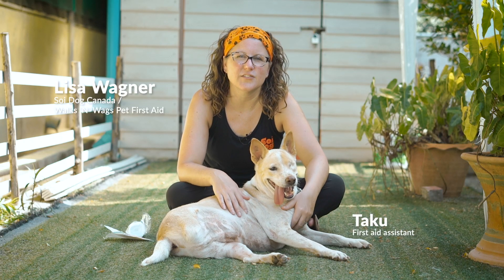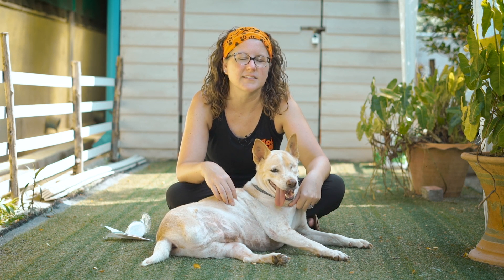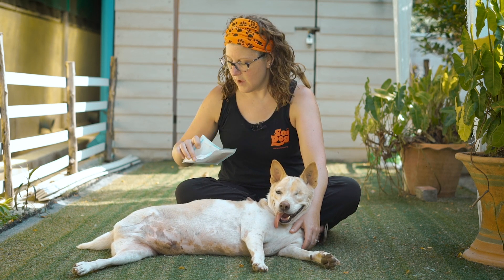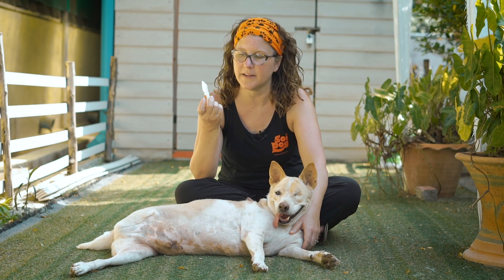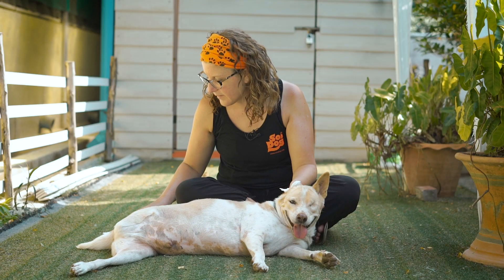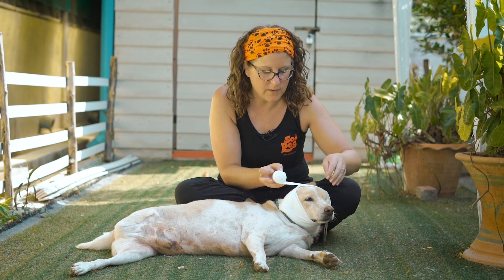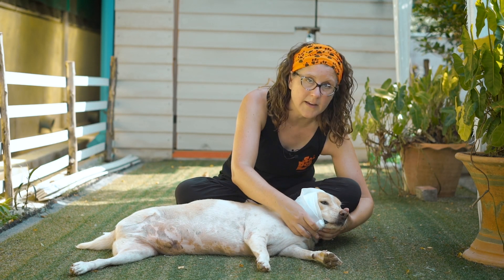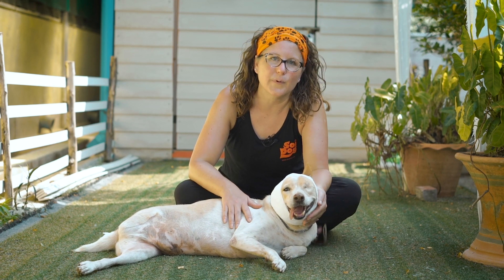April is Pet First Aid Month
Knowing the basics of First Aid can be the difference between life and death for your pet.

Especially when it is an emergency and you cannot get to a vet straight away.

Lisa Wagner, from Walks N' Wags Pet First Aid, who is also the president of Soi Dog Canada, recently talked to us about the basics of First Aid and why it is important.

She also showed how to bandage an injured ear, one of the most common First Aid steps everyone should know.

Especially during these times of lock down and social distancing, knowing even the simplest of pet First Aid, can help your pet survive unexpected medical emergencies.
Soi Dog CanadaThe Soi Dog Foundation is a not for profit organisation that relies on donations to help Thailand's dogs & cats that have been abused or neglected. Soi Dog Foundation is one of the leading organisations in ending the dog meat trade in Asia. By ending the dog meat trade in Thailand, Soi Dog Foundation is now hoping to end it in countries like Vietnam, Cambodia and South Korea.

As a supporter you will be giving these animals a second chance at life. So don't forget to like or subscribe to our channel for weekly content and by watching, liking and sharing the videos you are supporting the dogs and cats in Asia that are in need of help.

Soi Dog cares for thousands of animals every year. By sponsoring a dog, you will not only change their life, but you'll also change the lives of many others in desperate need. Your small monthly gift will help fund the shelter, food, and veterinary care for dogs that have nowhere else to go.